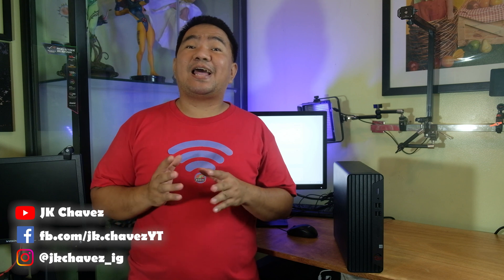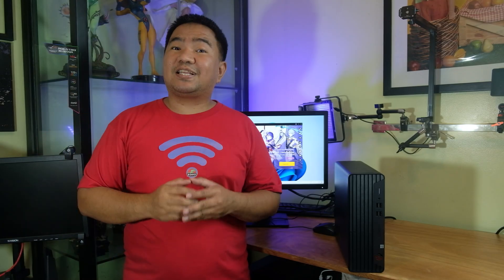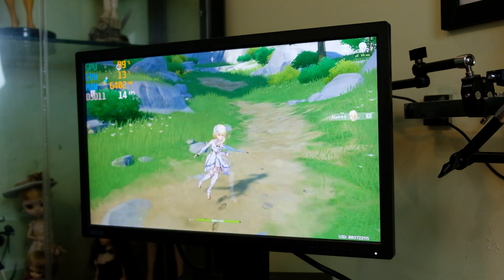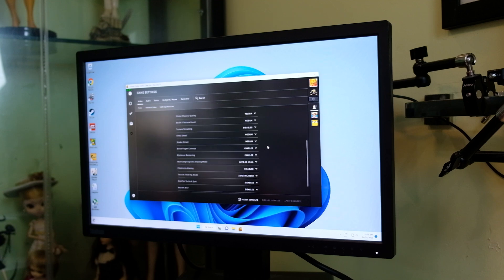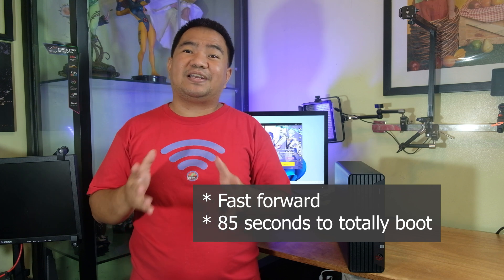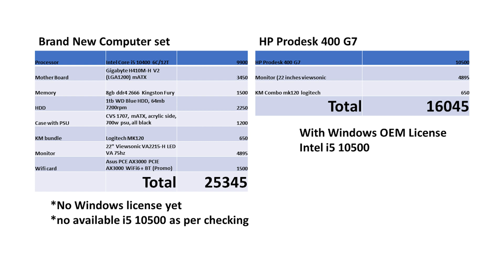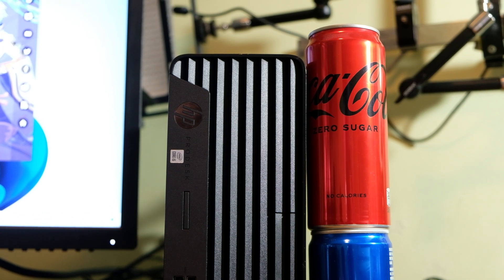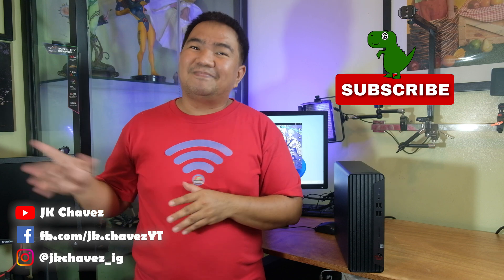Second-hand computer that is worth it: HP Prodesk 400 G7 | JK Chavez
When you are on a totally tight budget and you need a computer that can be used for online school, work from home, photo and video editing, the HP Prodesk 400 G7 is definitely a great option for its price range.